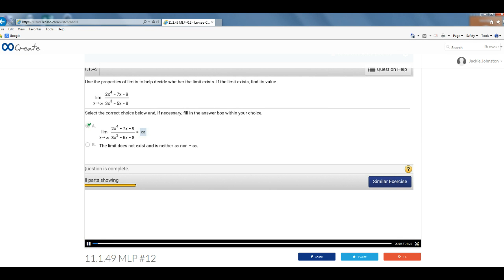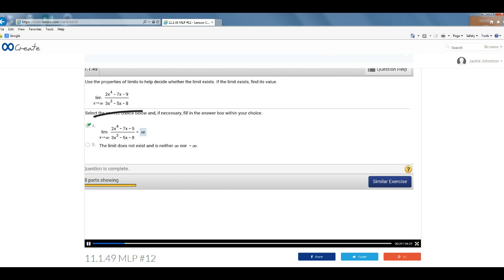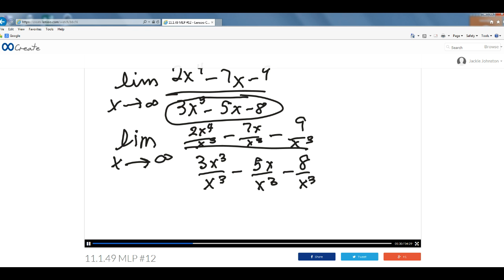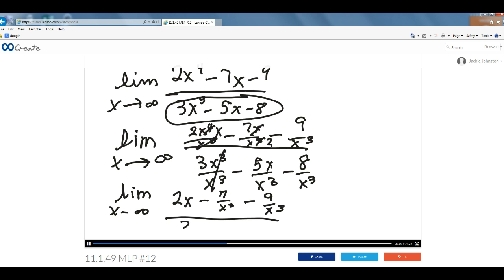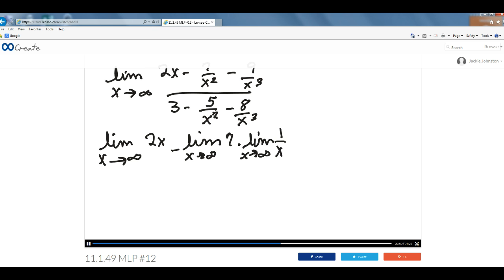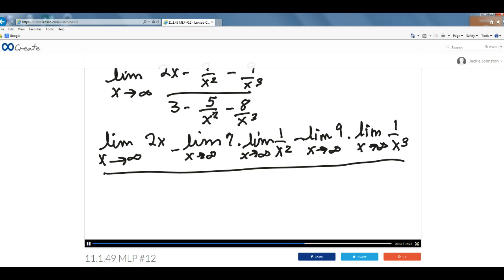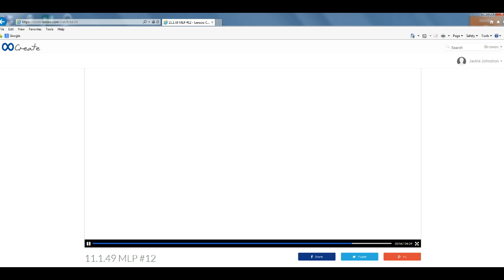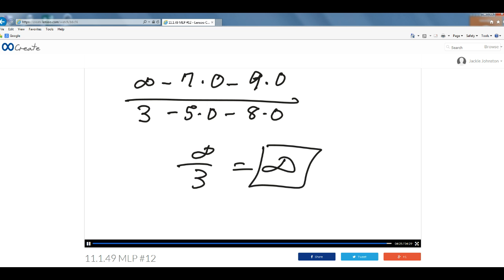11.1.49 Properties of Limits with Limits to Infinity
11.1.49 Properties of Limits with Limits to Infinity